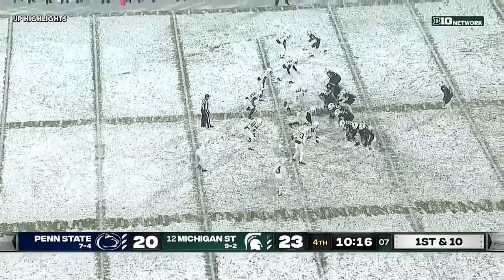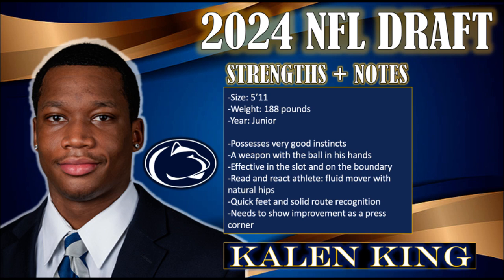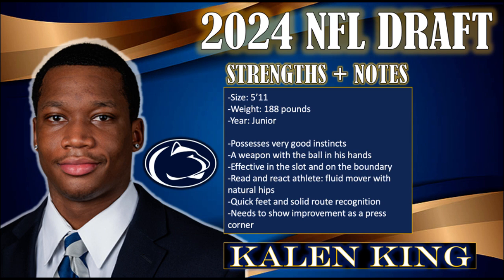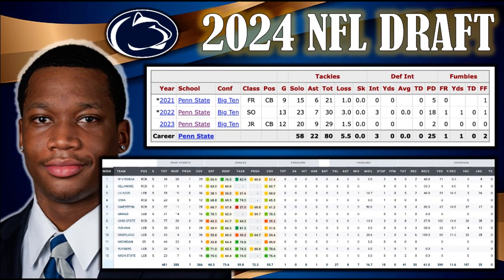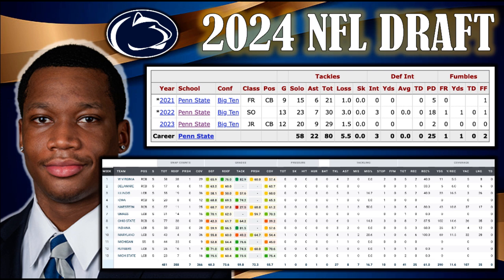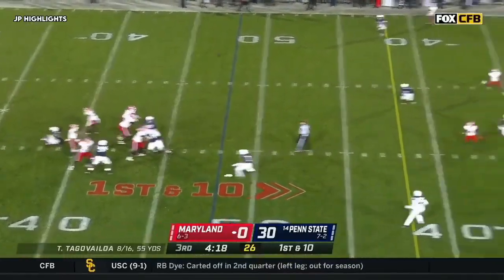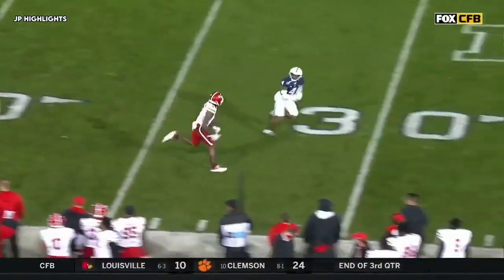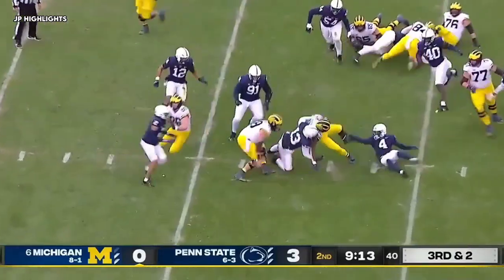Kalen King Draft Profile I 2024 NFL Draft Scouting Report & Analysis